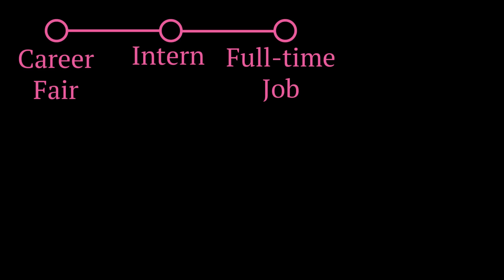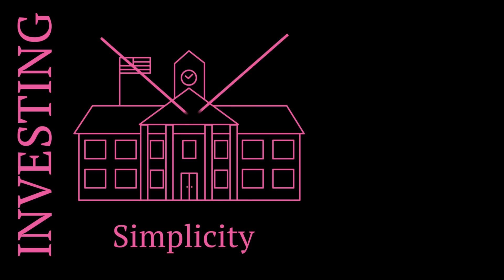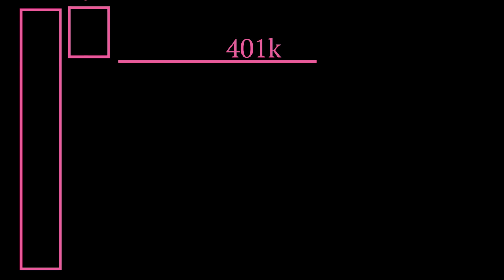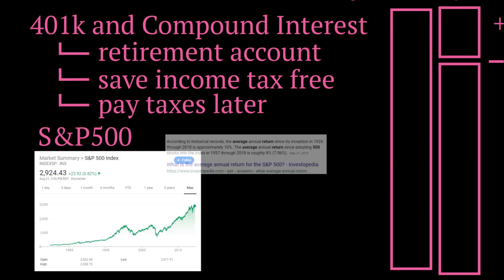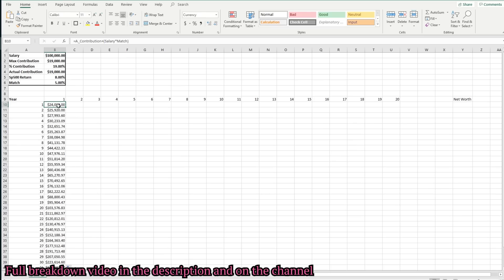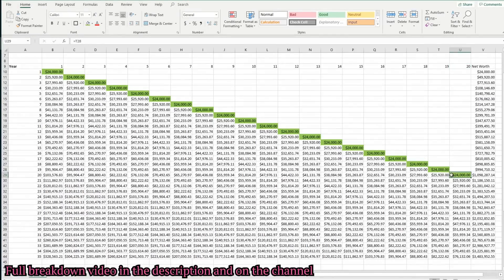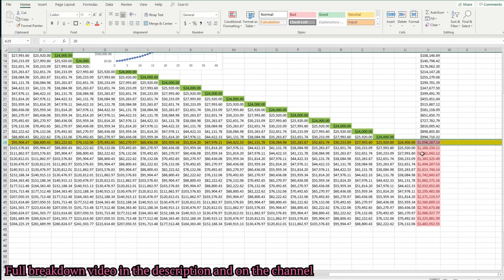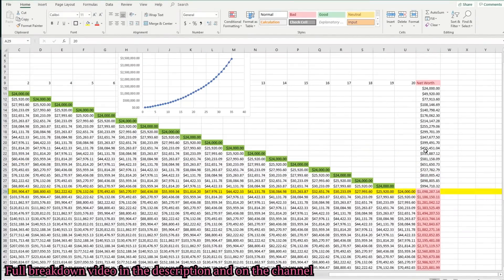MILLIONAIRE working as an Engineer?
This year marks my 5th year in the Engineering industry, I still remember about 5 years ago I attended my university’s career fair where I met the first company that gave me a chance and allowed me to intern for over a year. This ultimately led to my full time job and the start of my career...during my time in the field I have met many great people...some which became my mentors and others my good friends.

In the process I was very shocked because from all the people that I’ve met, several of these Engineers are actually  self made millionaires. Yes you heard right! MILLIONAIRES!